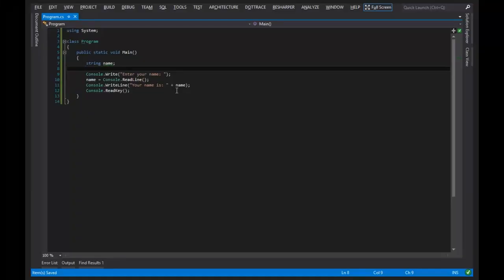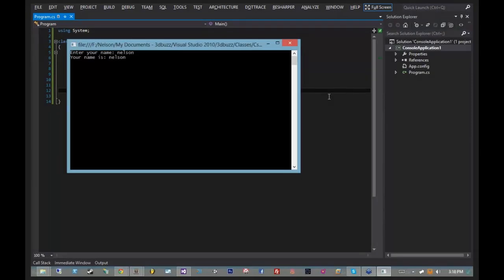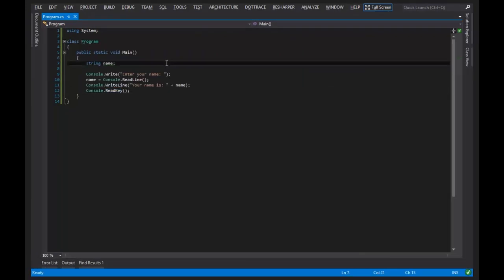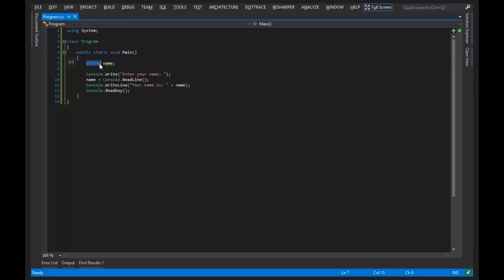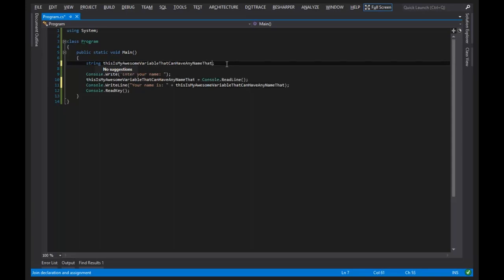🔴 Naming Conventions in C# • C# Programming • C# Tutorial • Learn C#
This video clip:   Naming Conventions in C#

00:00 - Intro
00:08 - Naming Conventions in C#
01:57 - Outro